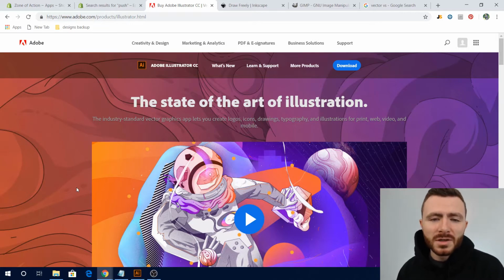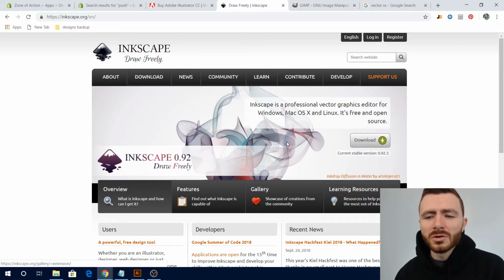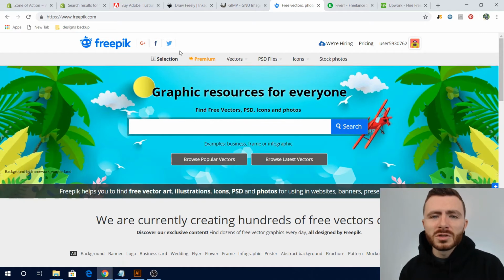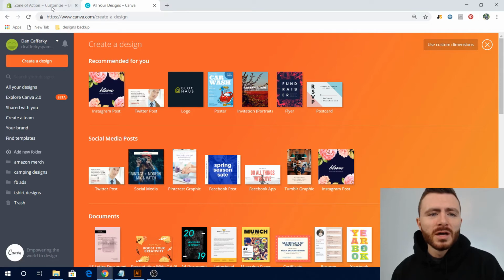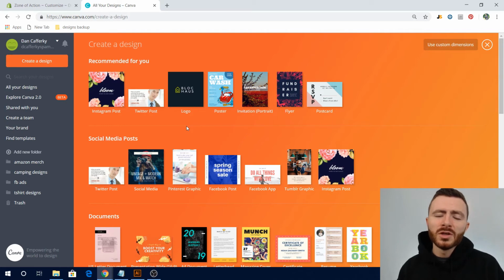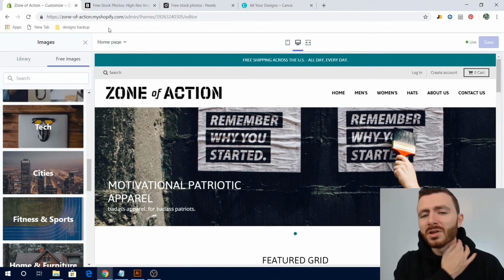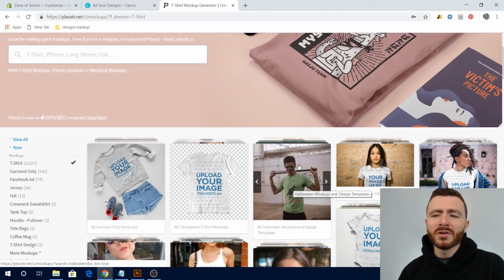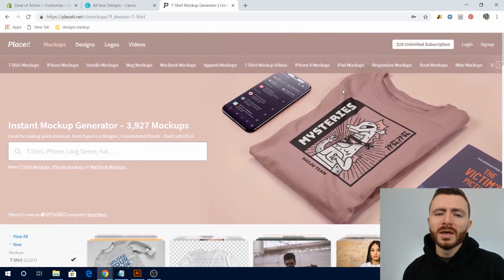Creative Tools Needed To Launch My Print on Demand Store | Case Study Day 3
Walking you guys through the tools I use to create my apparel designs, what I use for stock photos, and my go to source for clothing mockups. This is part of my case study as I take you through my process of starting my new print on demand store from scratch using a Shopify store.

No credit card required so it's a risk free move!